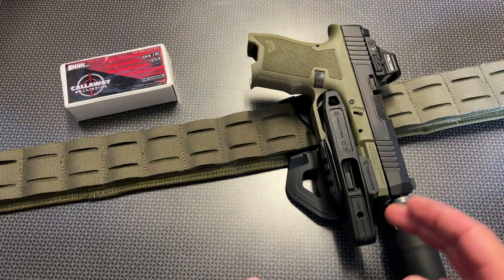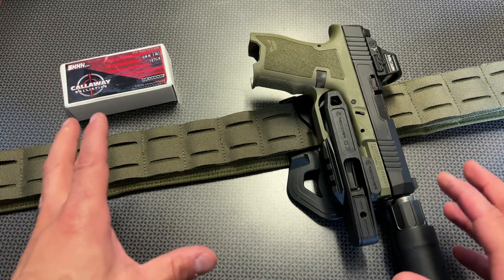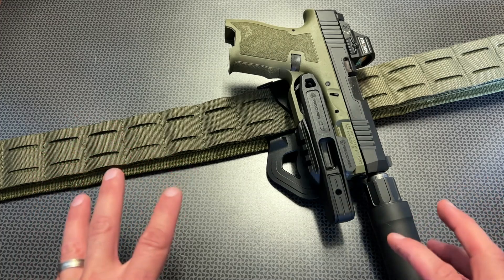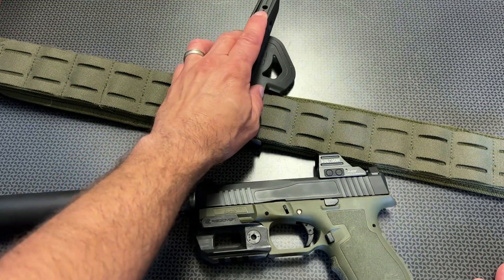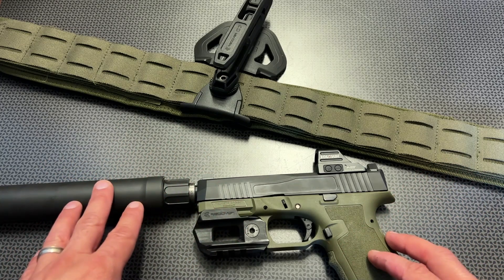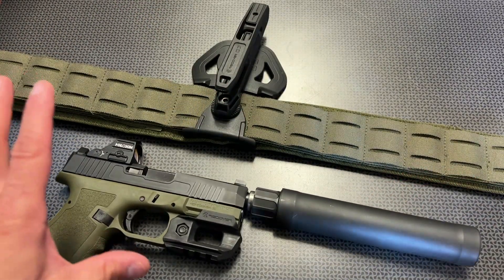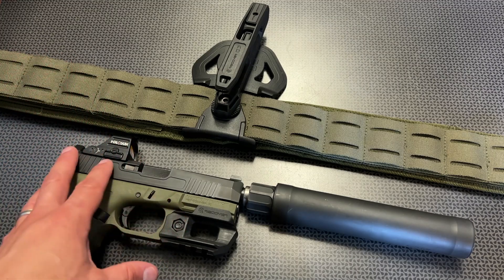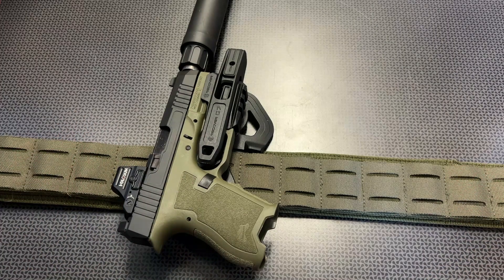New G7 OWB Holster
704 Gear YouTube

704 Gear Facebook

704 Tactical Instagram

Rumble